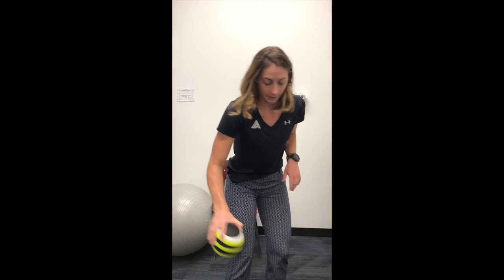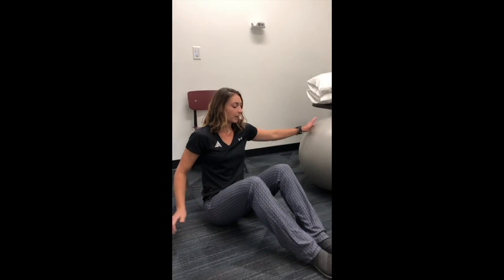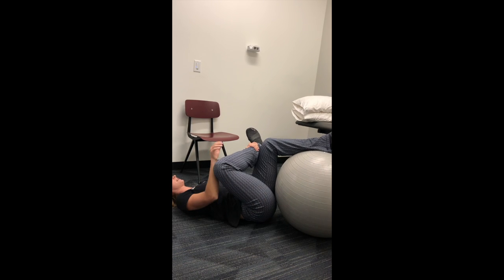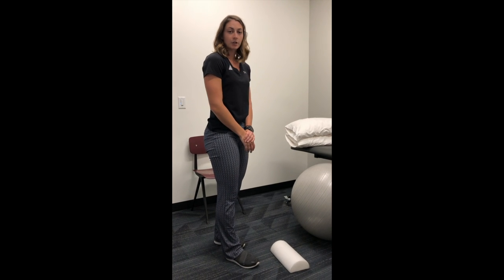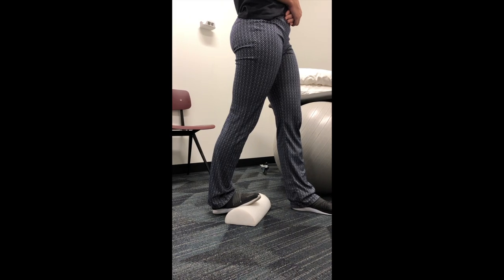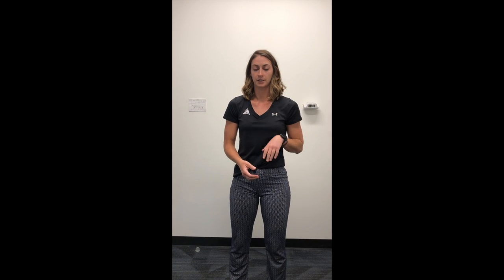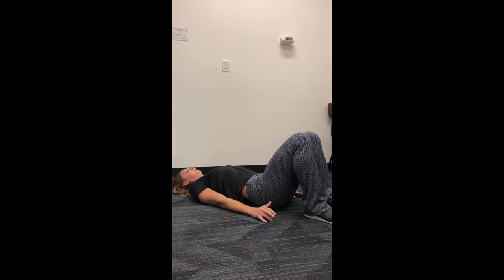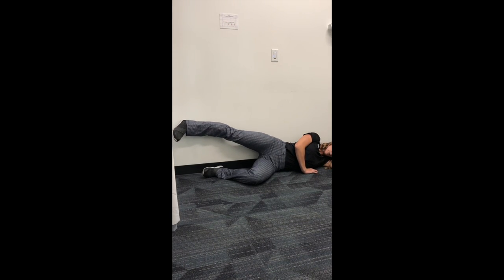Acute Sciatic Pain Management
Sciatica pain can be very painful, debilitating, and annoying. This video takes you through some stretches, movements, and stretches to help alleviate your pain.